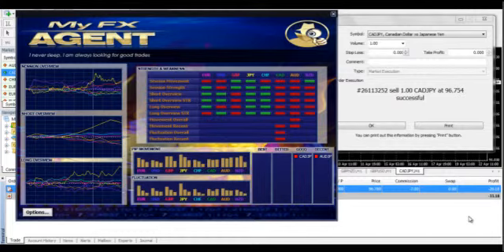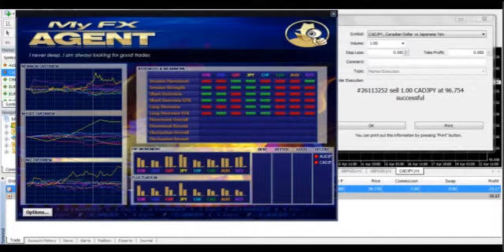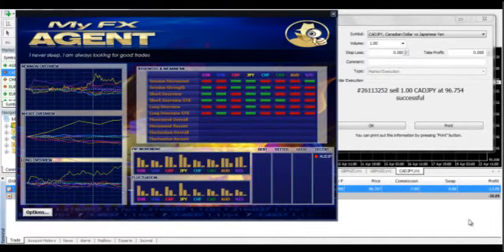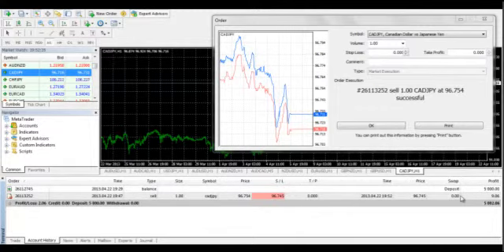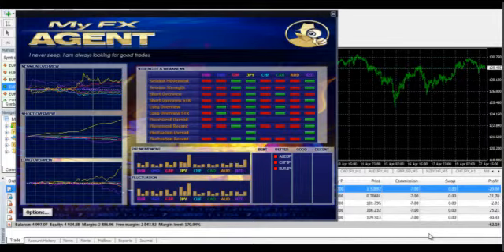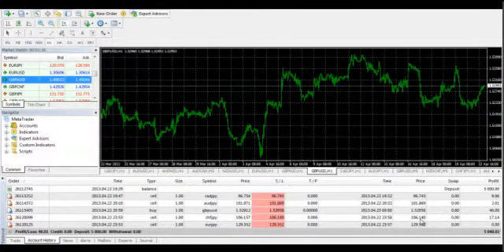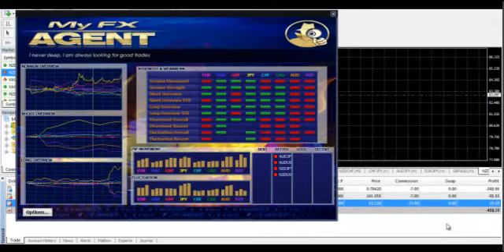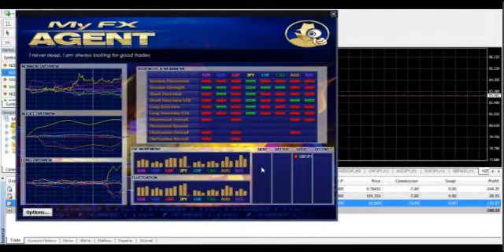My FX Agent - Full 15 minute at keys $1000 Trade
Steffan (A marketing manager, NOT a forex trader) making over $1k in profit in 15 minutes utilizing My FX Agent!